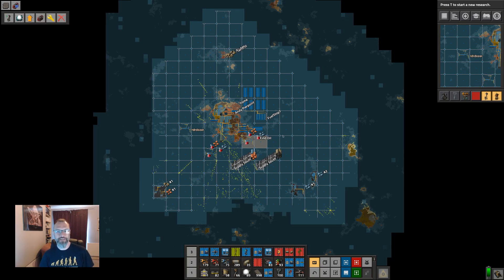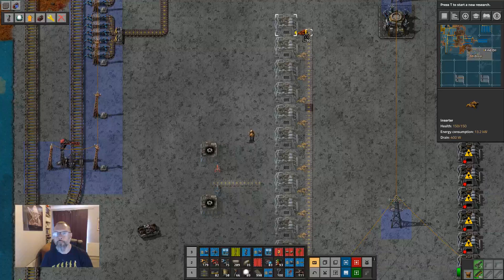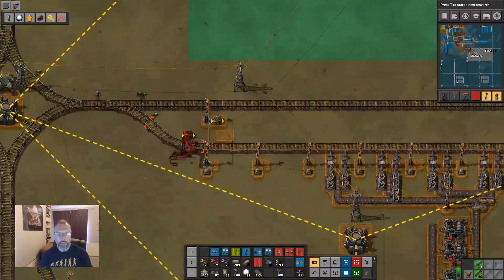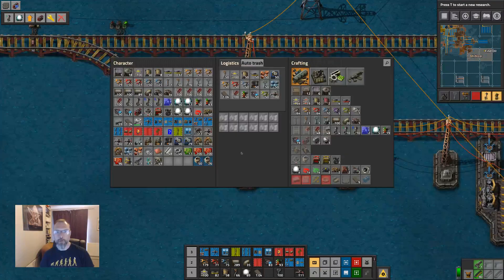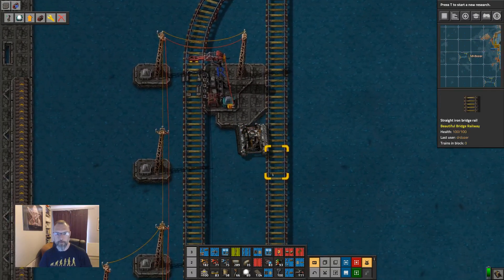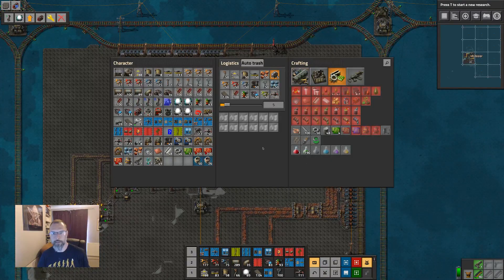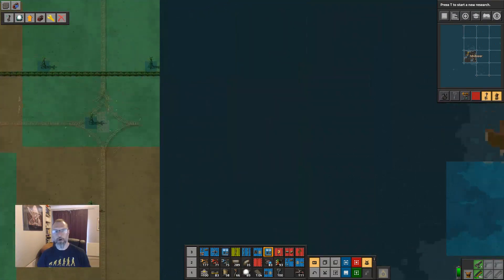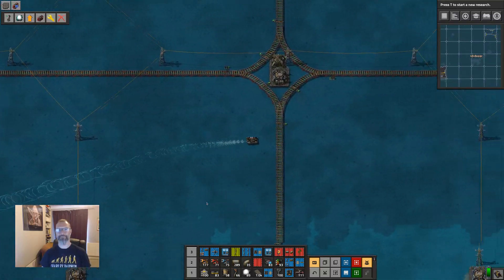Factorio: Atlantis 36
Will we ever get off this tiny island?

pontoon
alien biomes (+ high res)
beautiful bridge railway
island world
tiny start
landfill everywhere
train supply manager
hovercraft